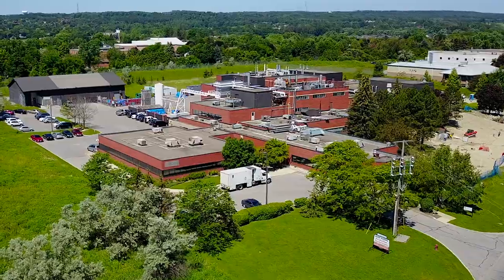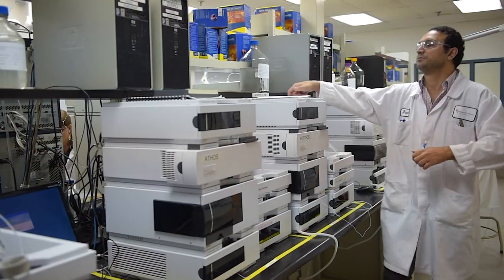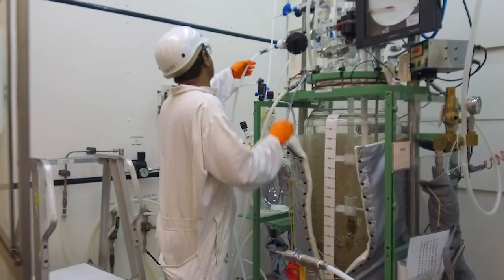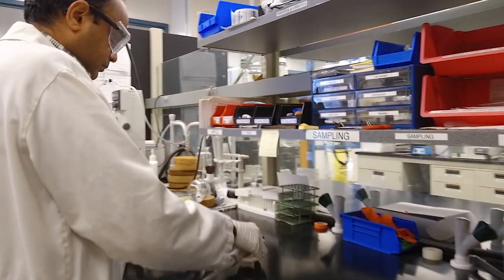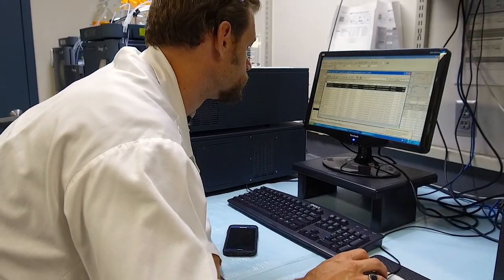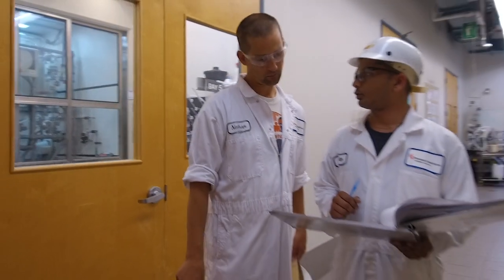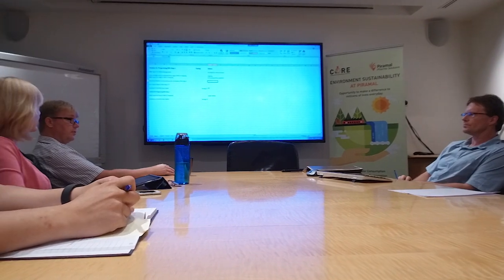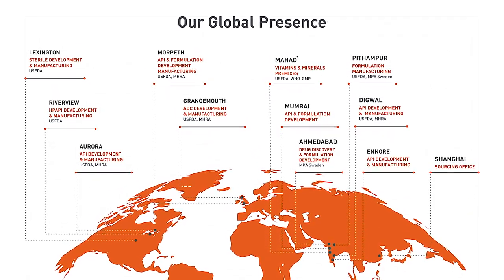Piramal's Aurora Facility Video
This video gives an overview of our Aurora facility in Toronto,  providing insights on our drug development programmes and sites capabilities to handle products from early phase to late phase and all the way to commercial manufacturing. You will also learn how our expertise in large sale API manufacturing and back integration with other groups sites is helping deliver top level service to our customers to meet their needs.